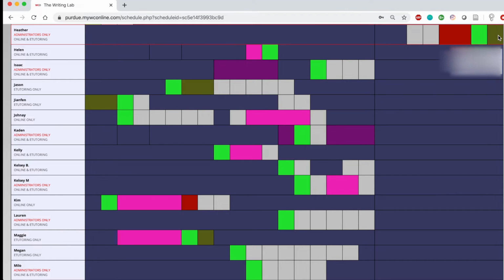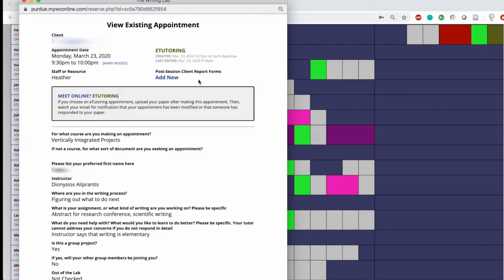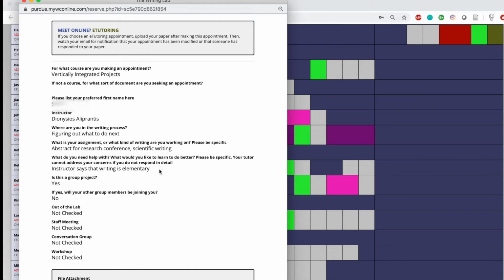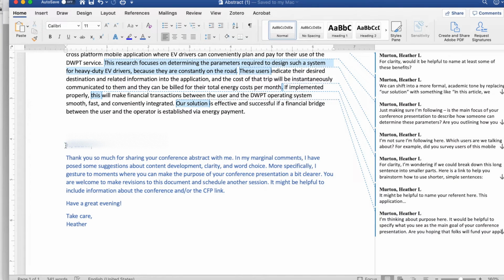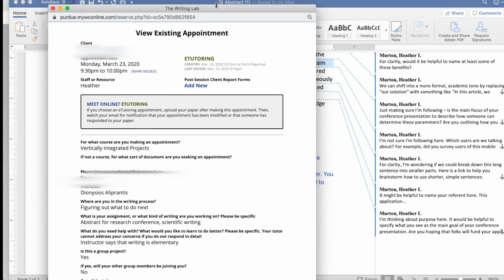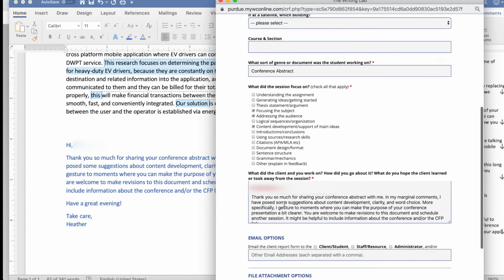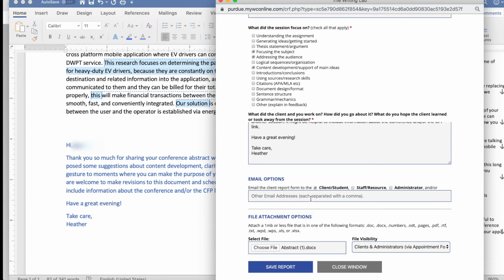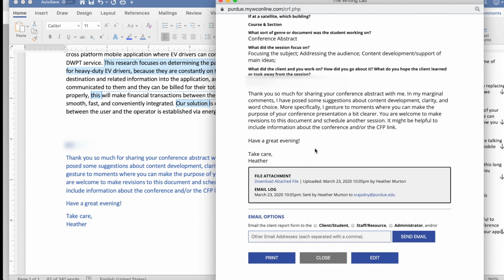WCOnline Tutorials: eTutoring Logistics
In this video, Heather walks new tutors through the basics of asynchronous digital tutoring.